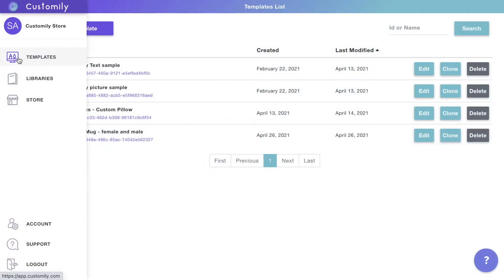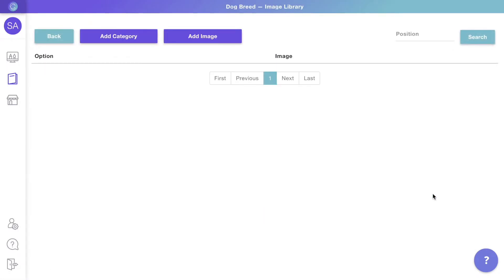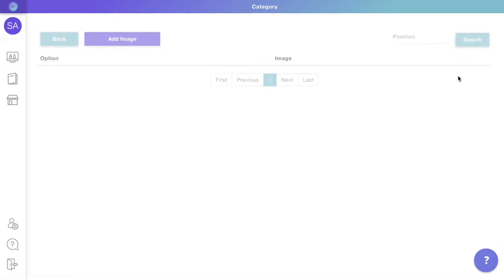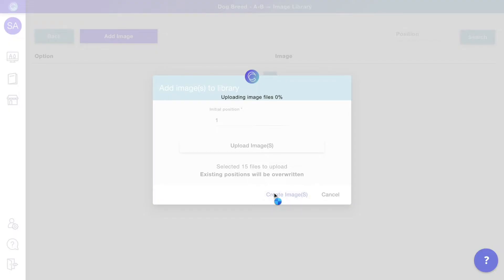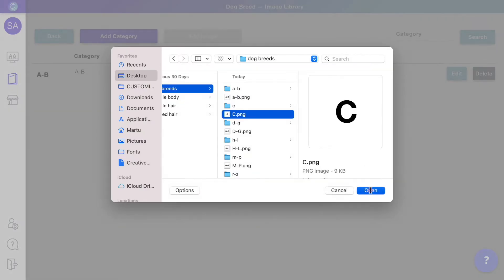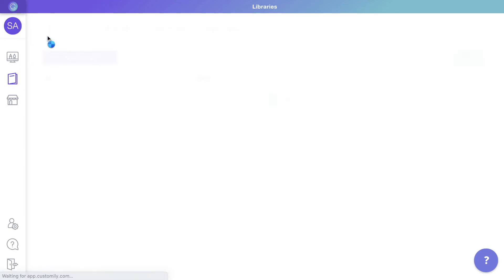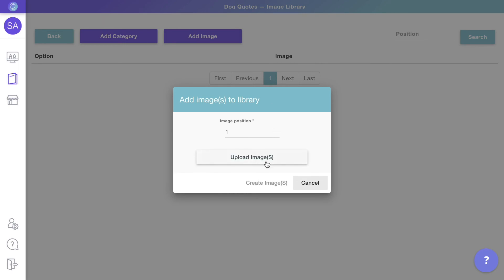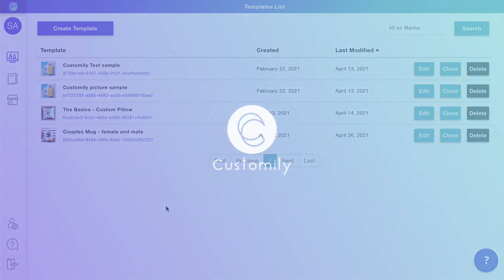Pet Clipart Tutorial - Part 1/4 - Creating clipart libraries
Learn how to create a product with pet clipart personalization in Customily to sell in your store ✨ in this first part, we'll see how to create clipart libraries, to upload all the different cliparts customers will be able to choose from.